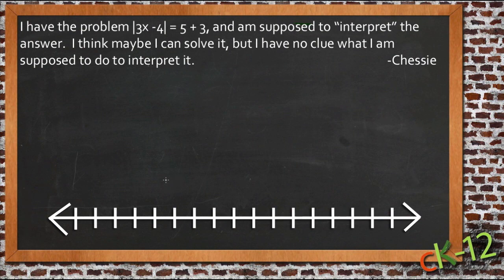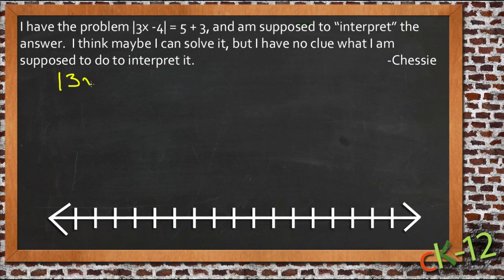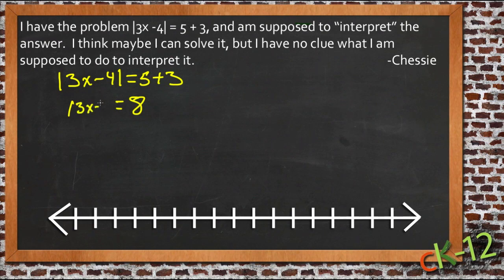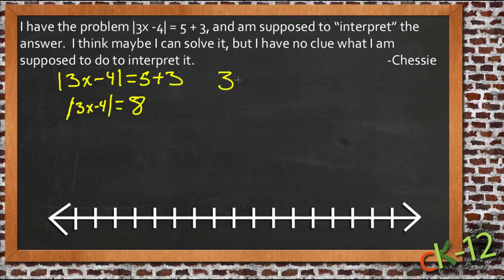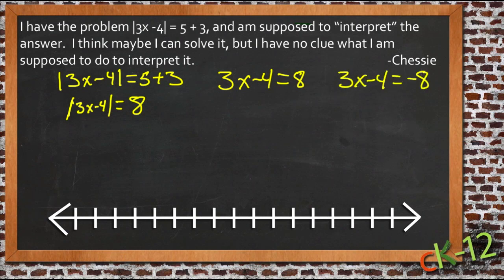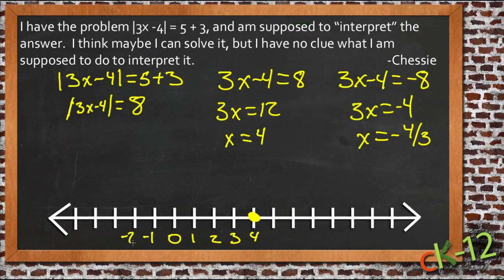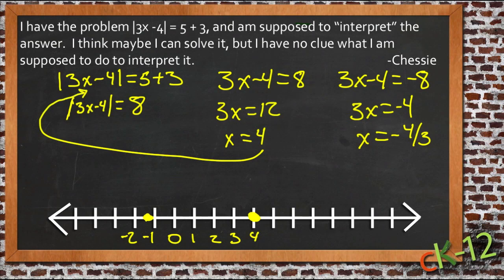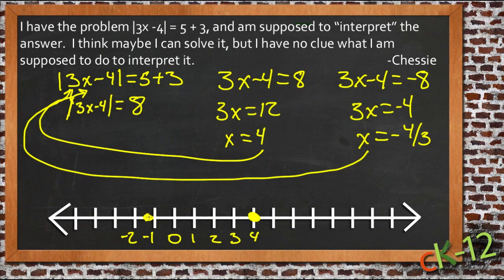Analyze Solutions to Absolute Value Equations: An Application (Algebra I)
Here you'll learn how to how to solve more complicated absolute value equations and interpret your answers.

This video demonstrates a sample use of analyzing solutions to absolute value equations.

12. Linear Inequalities in Two Variables